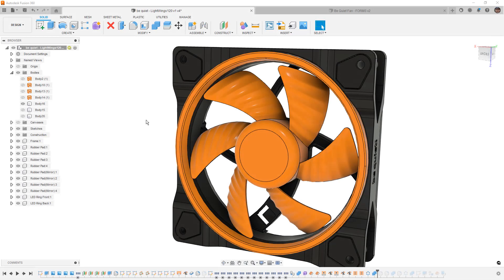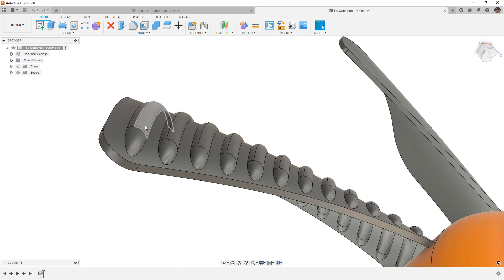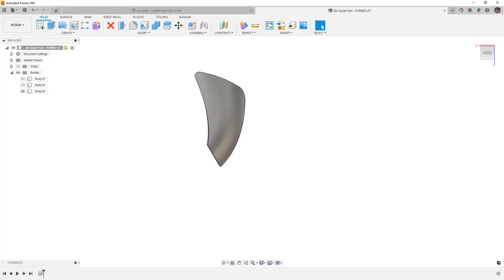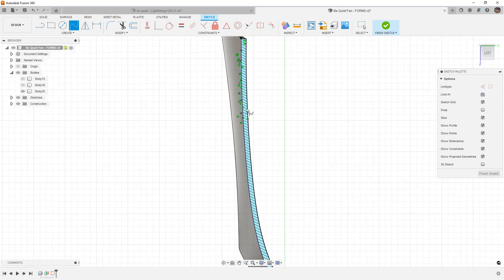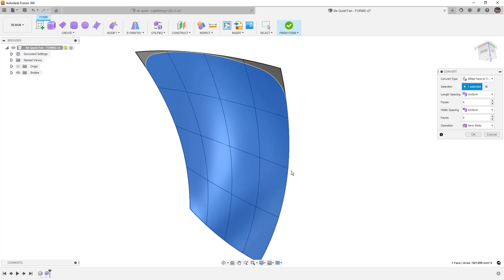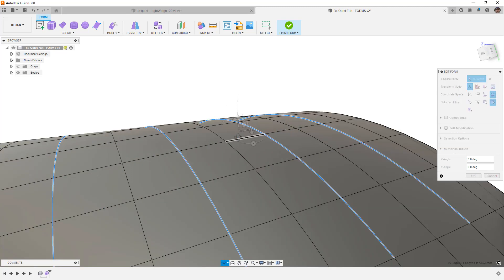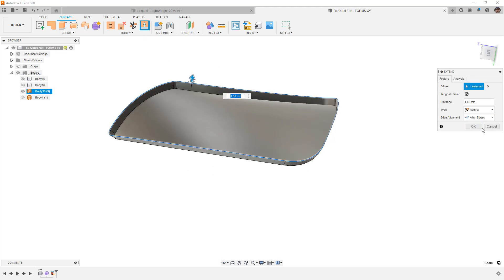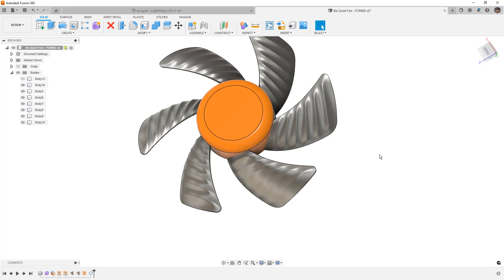Fusion 360 Form Mastery Part 45 - How To Model This Crazy Fan Blade Using Fusion360 Forms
In this video we are going to tackle a question that came in from the Surface Mastery series about how to model this fan blade more accurately.  The user has a nice video on modeling this and the model is available for download from GrabCad.  Check out their video here as well as a link to GrabCAD

If you want to follow along with me I have isolated the hub and blade as a starting point

We are going to take a look at how complicated this would be using surfaces and then show how easy it is using Forms.  While forms aren't always the solution in this case you could save HOURS of time by using them for just a few minutes.